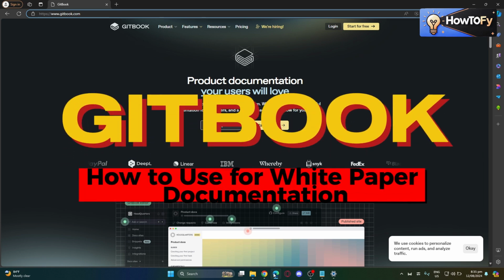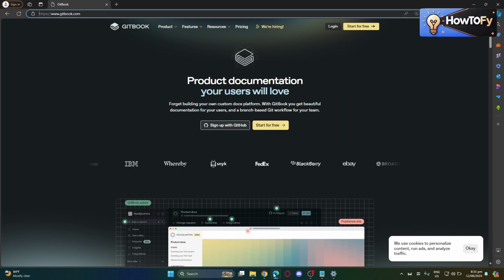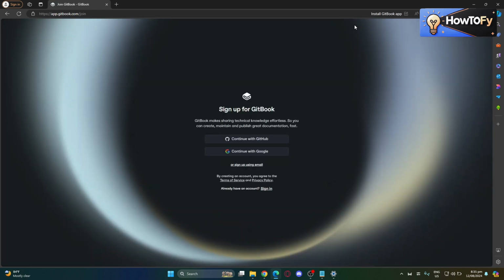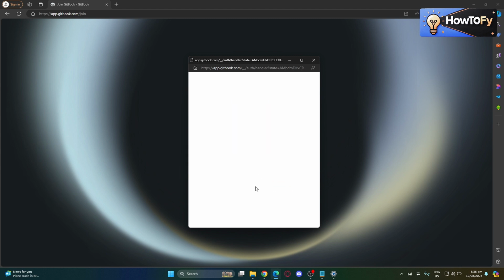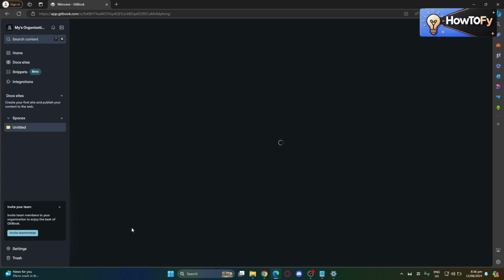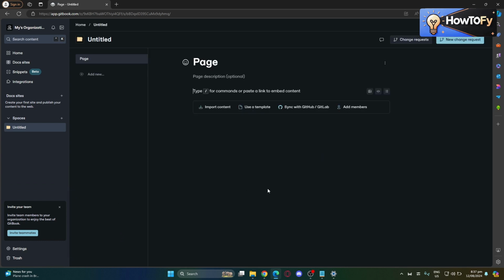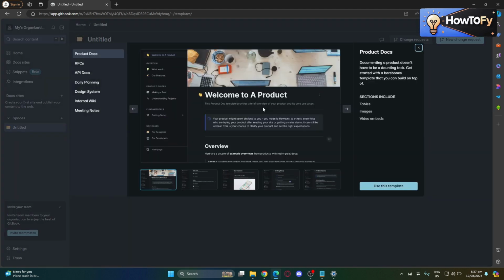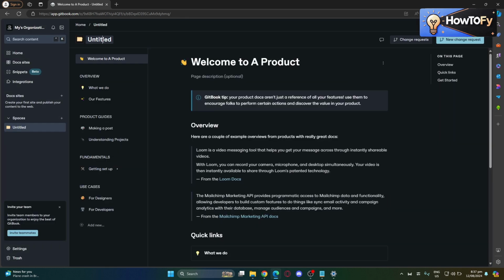Gitbook Tutorial 2024: How To Use Gitbook (Step-By-Step)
In this comprehensive, step-by-step guide, I've provided the guidance you need so you know how you can use Gitbook for your work